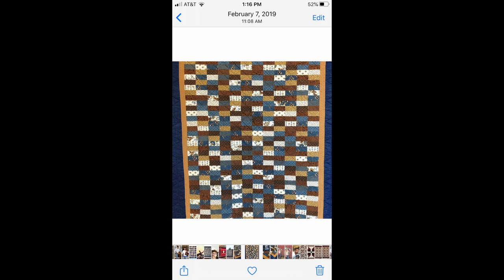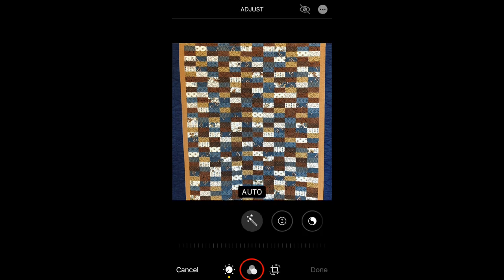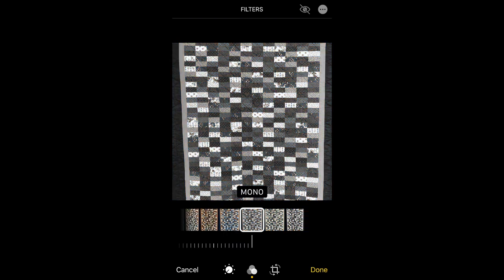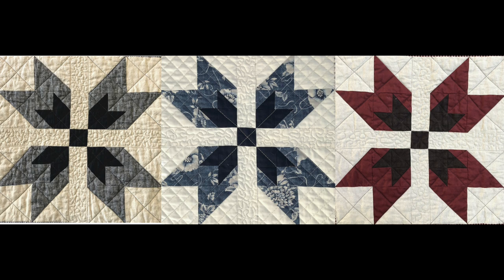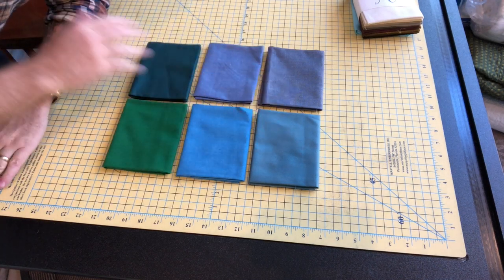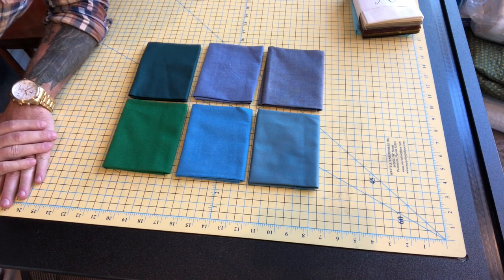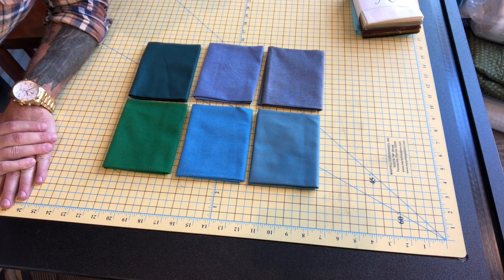Color Contrast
Successful quilt blocks begins with the fabrics you select and understanding not only how the colors work together, but also the tonal contrast one to another. In this short tutorial we'll review some basic color theory that explains this. Happy Quilting.